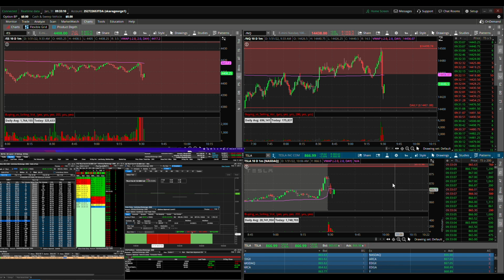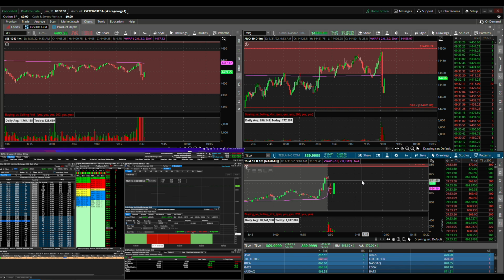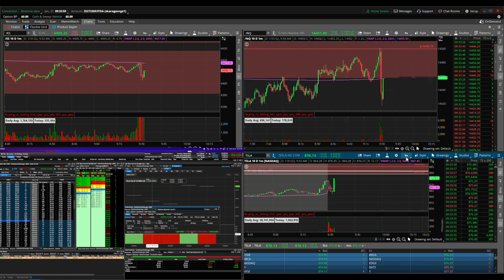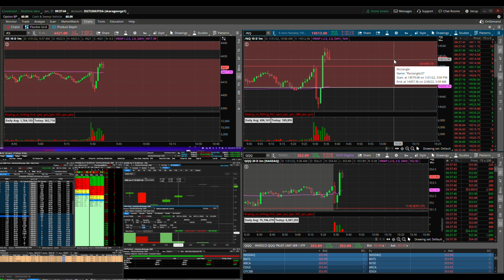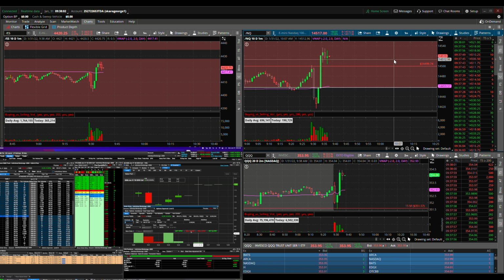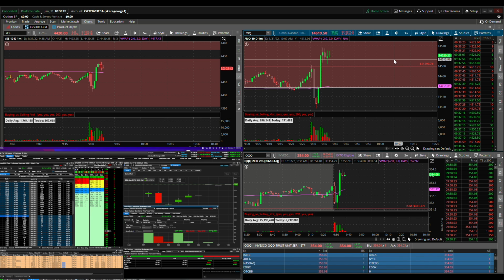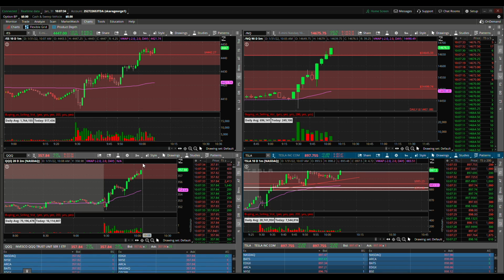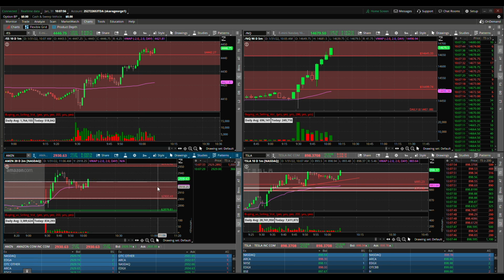How I Made $750+ Day Trading in the Stock Market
3 trades and done! You can trade just like this if you put in the time to really learn how the market moves, and why the market moves.